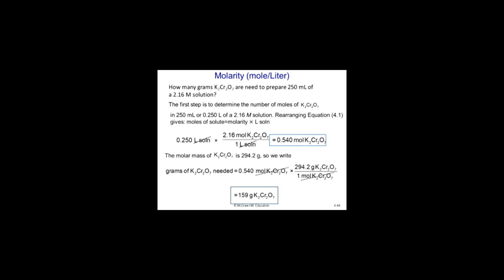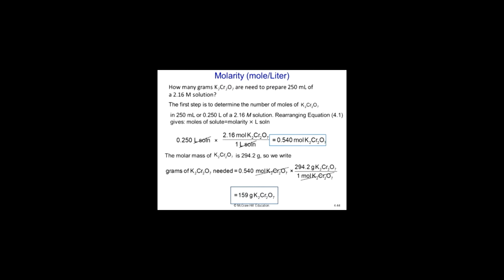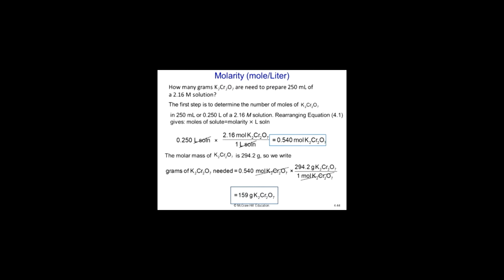Molarity Calculations by Dr. Anthony Revis